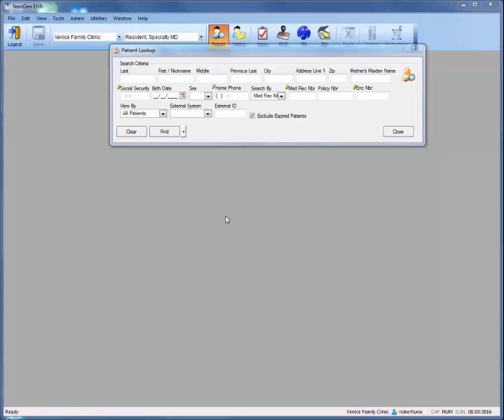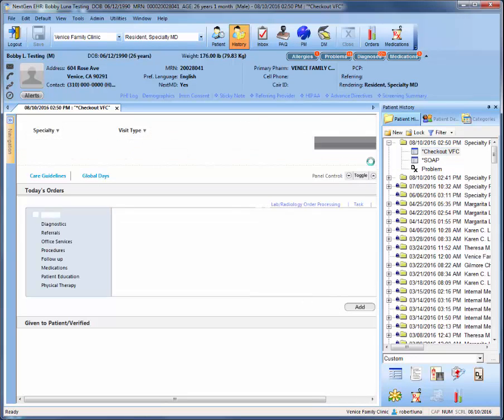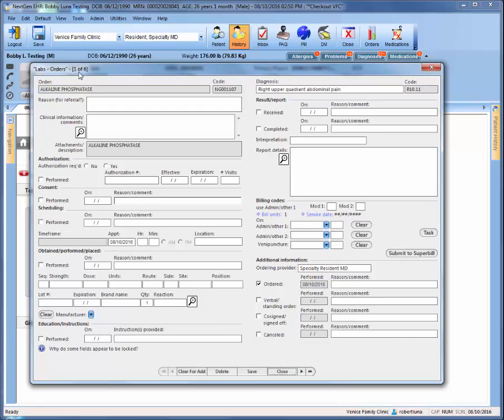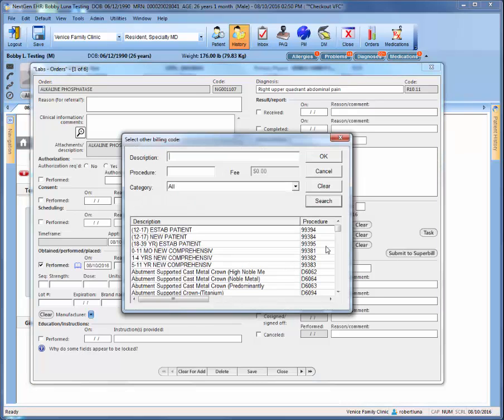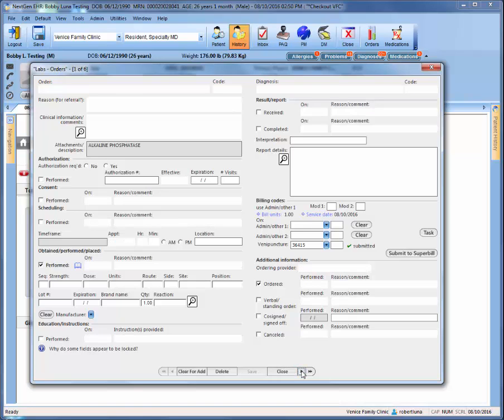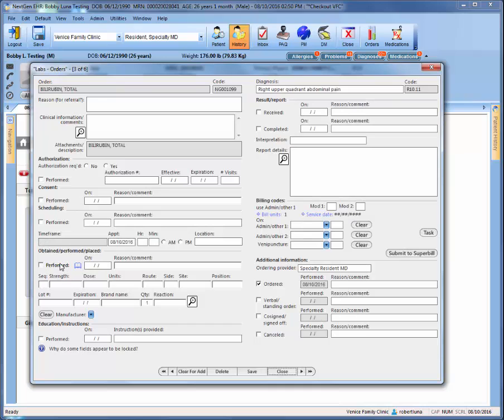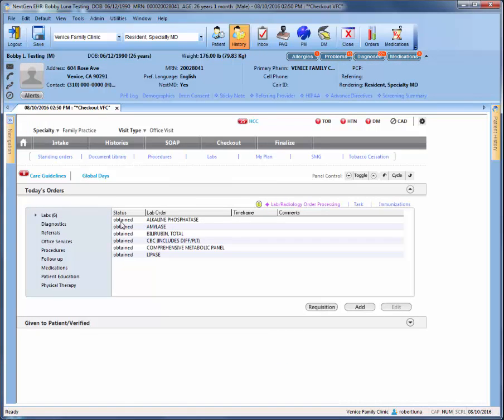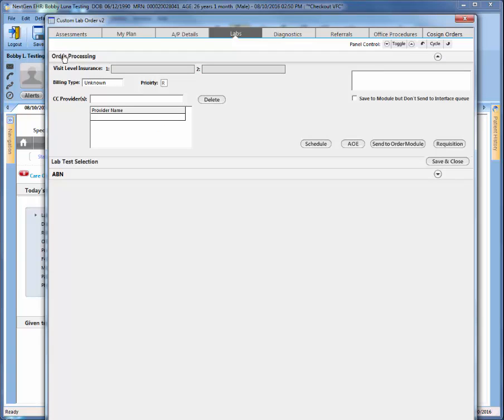New Lab Workflow - Part I - Same Day Order Processing